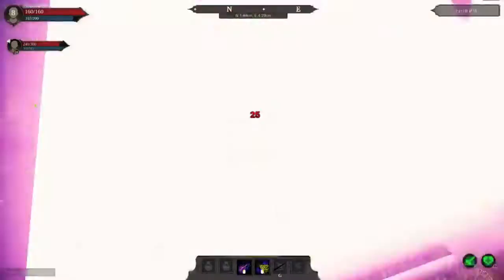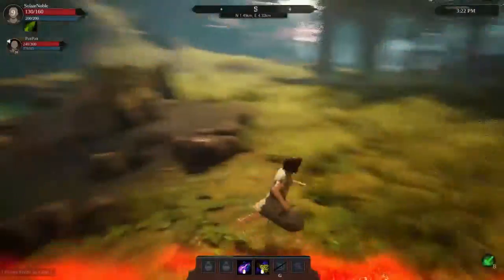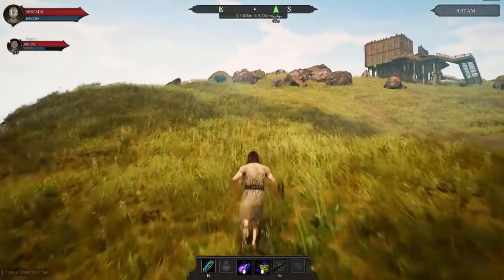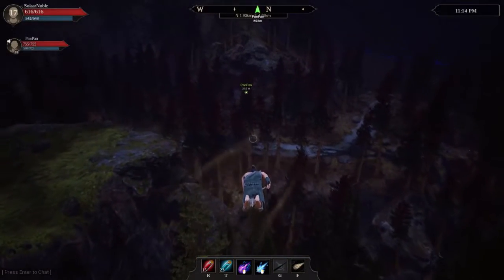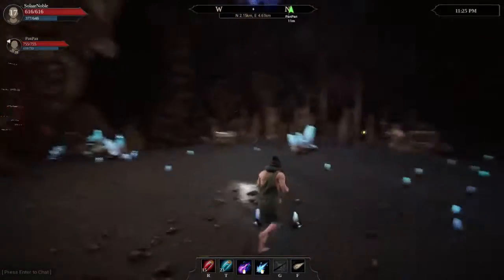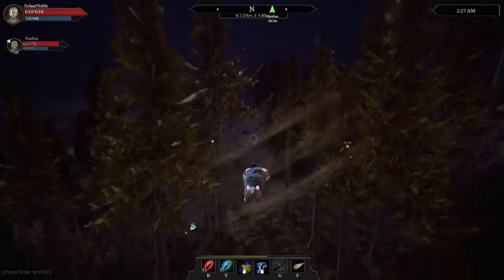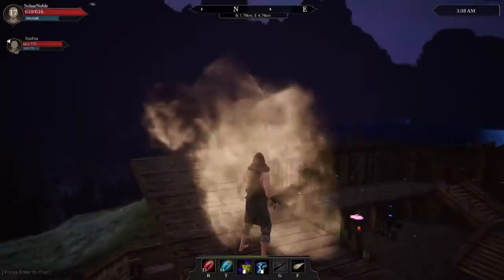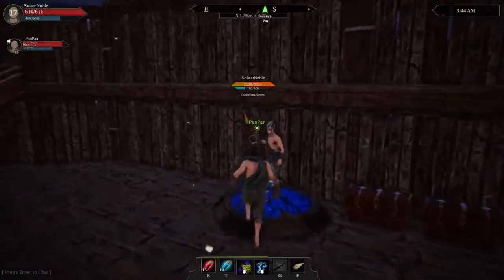Citadel: FIRST LOOK AND GAMEPLAY... MASSIVE BUG?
Citadel: Forged with Fire combines the survival aspects of a game like  Ark with other, more classic MMO elements like spells and weapons into a brand new game.  Join us as we embark on a journey into new lands, and discover and tame new creatures.  Hopefully we wont die too much...